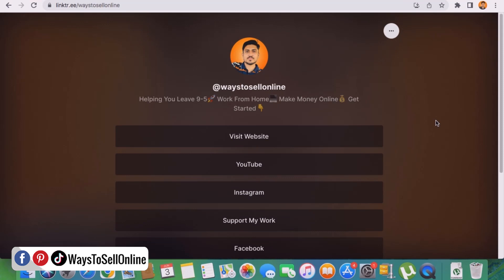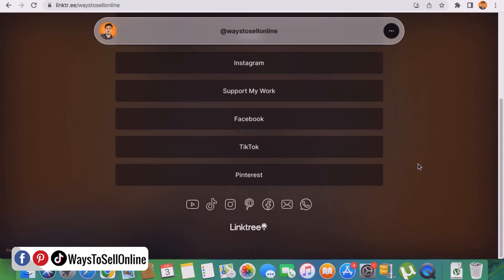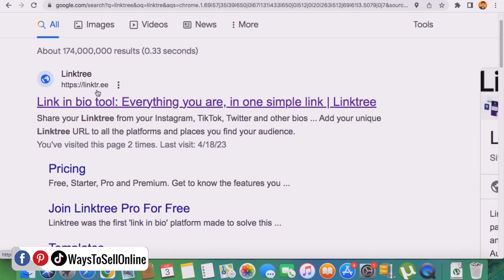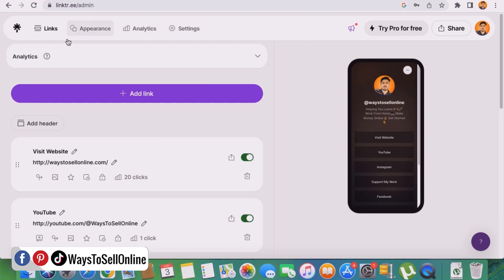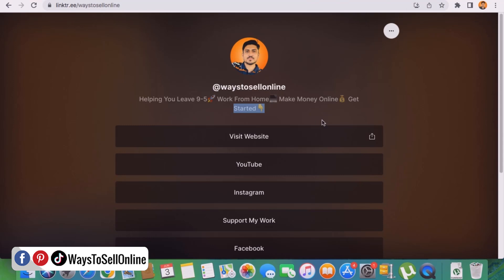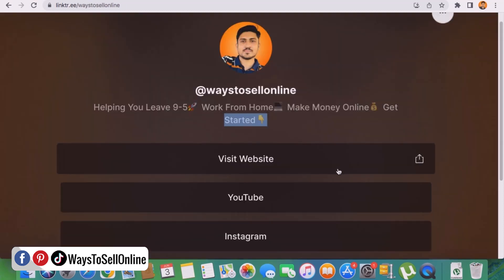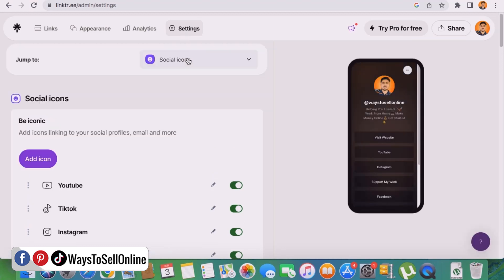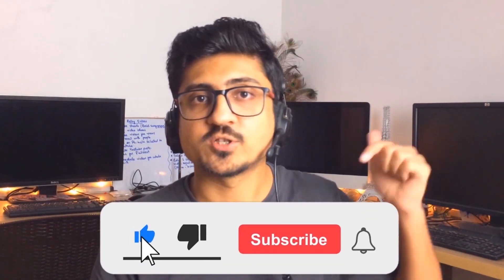How To Create A Landing Page For Free Without Website Step By Step Tutorial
If you are doing affiliate marketing or driving traffic on your online store from social media then it is super important for you to have a landing page where people can land and know more about you or your products.
So it is a step by step tutorial on how to create a landing page for free without having a domain or website.